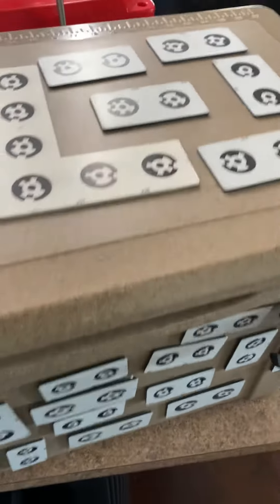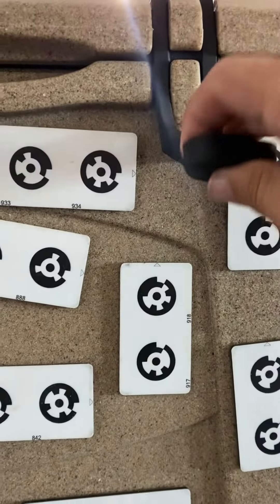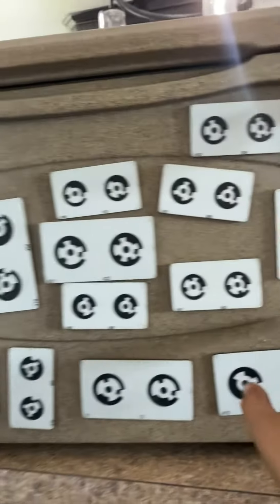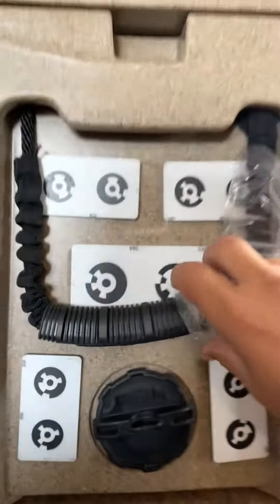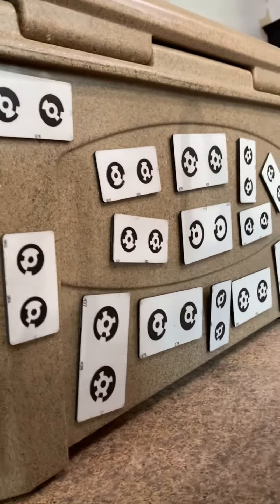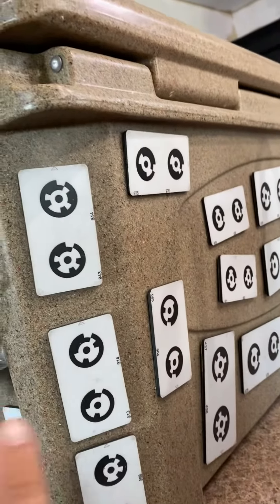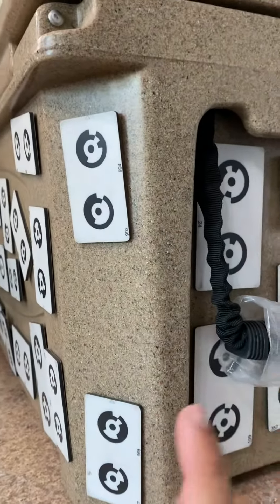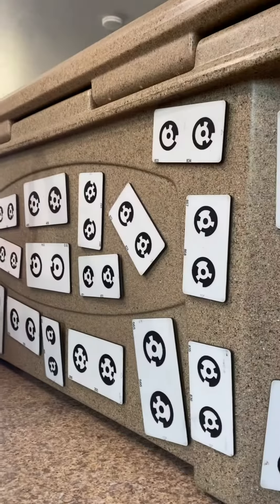GRIZZLY 60 ice chest walkthrough